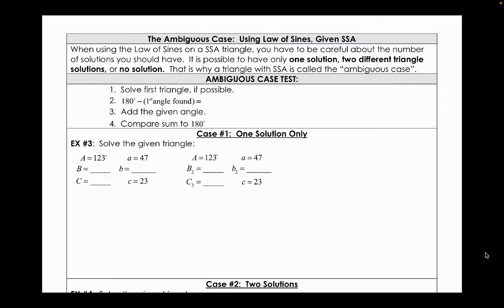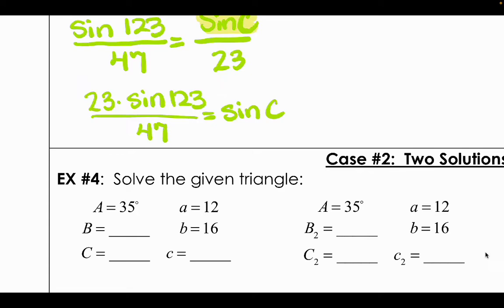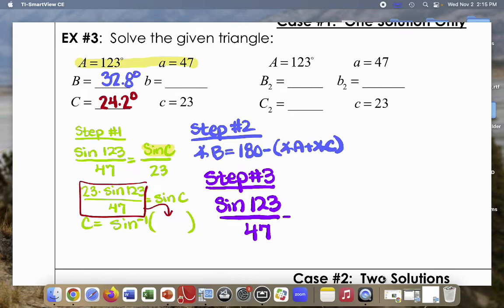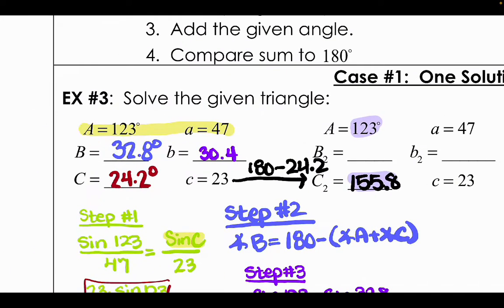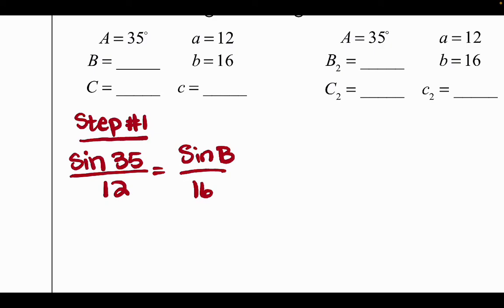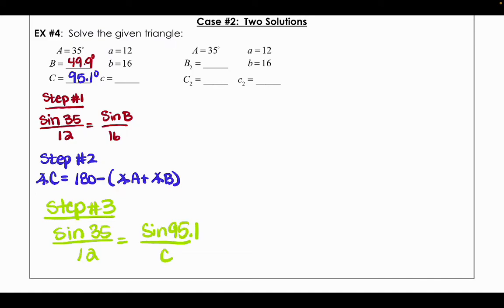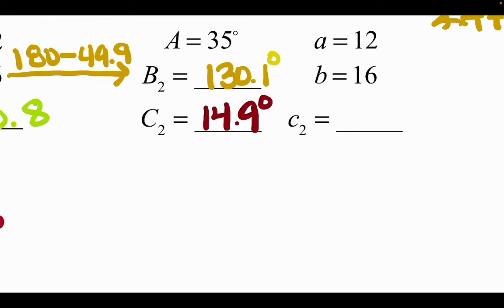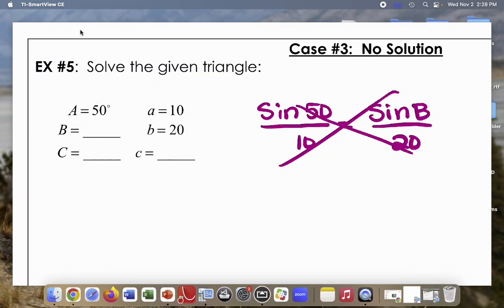3.7 Law of Sines Ambiguous Case